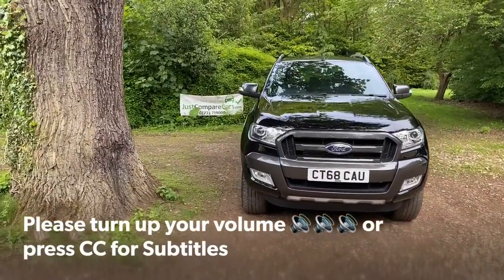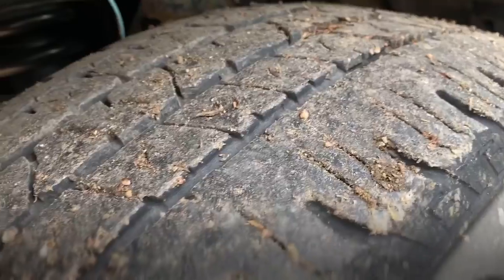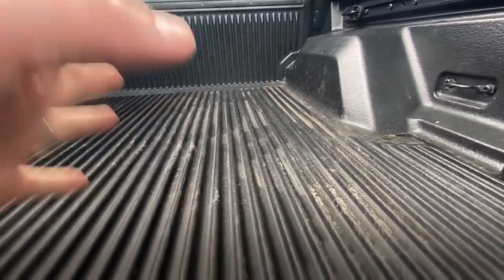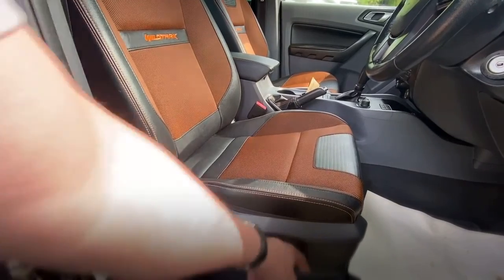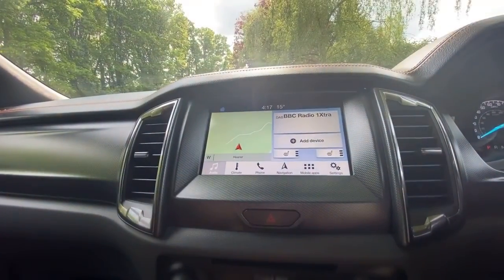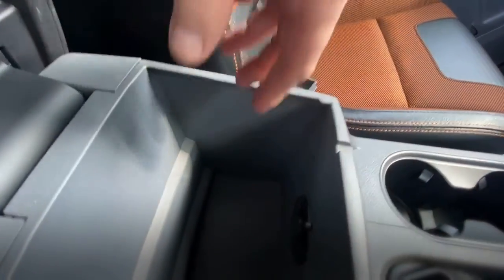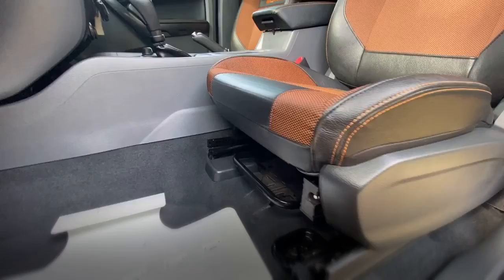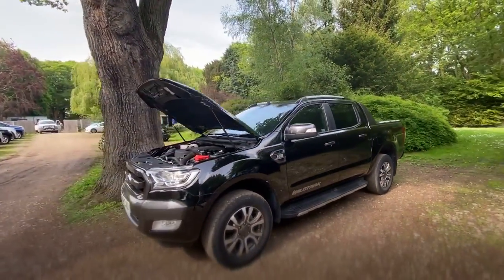Walk around video of our 2018 68 Ford Ranger 3.2 TDCI 200 Wildtrak Auto, 18,000 miles Full History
18 68 Ford Ranger 3.2 TDCi 200 WildTrak Auto Double Cab 4×4 Pick Up metallic black, 1 owner, 18,000 miles Full service history with 2 services, Ford manufactures warranty 60,000 miles / 3 years, power steering, front & side airbags, remote locking alarm, all electrics, black half leather electric heated seats with wildtrak orange detailing, dual zone climate control, colour sat nav & reversing camera, auto lights & wipers, electric selectable 2/4wd & hi/lo range, bluetooth, voice command, multi function steering wheel, cruise control, rear parking sensors, load liner, aero fin, alloys, ULEZ, driving lamps, abs, tyre pressure monitoring, black exterior detail pack, hill decent control, trip computer, side steps, switchable auto, traction control, dab radio, wi fi enabled, usb/ I pod dock, cd player + FREE 12 Month AA Breakdown Cover, ALL Vehicles HPI Clear, 3 to 36 Months Warranty, NO Hidden Buying Fees, To View over 100 VEHICLES on Stock Please Specialist’s in 4WD, Light Commercial and Trucks, These Vehicles are Changing Daily So the One you Want Could Be Just a Click Away, Plus We Have The Contacts to Supply Any Vehicle. So JUST Compare our PRICES.